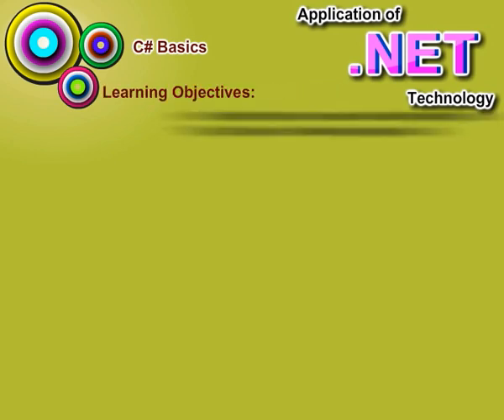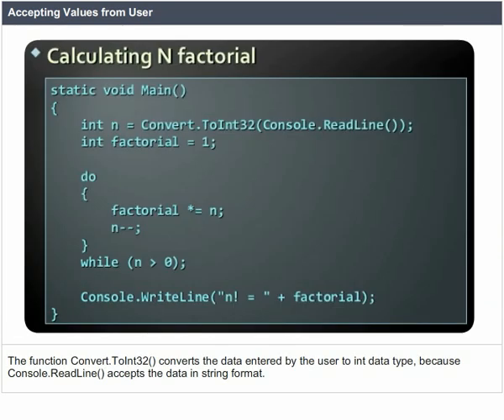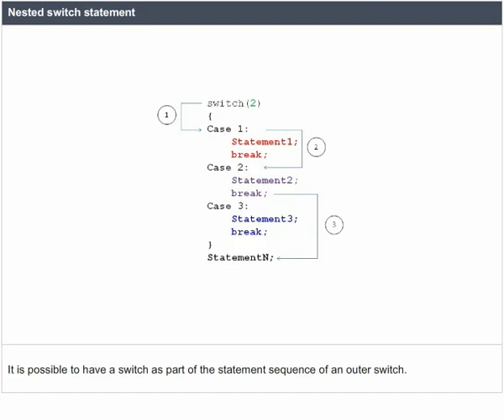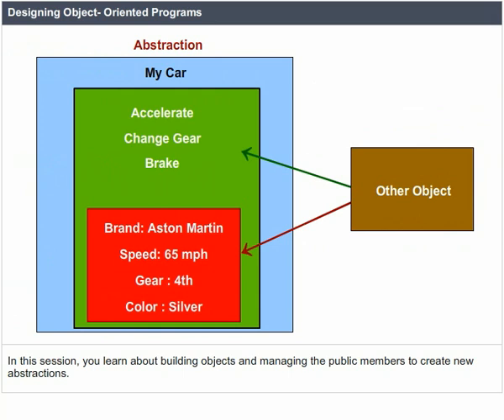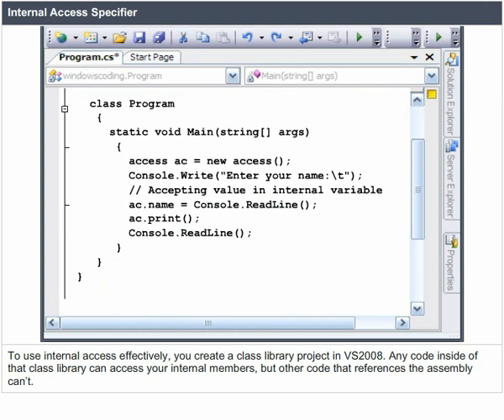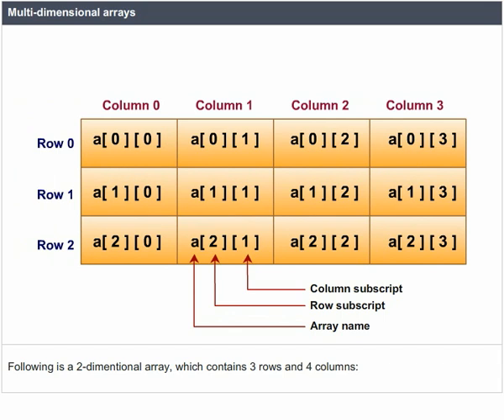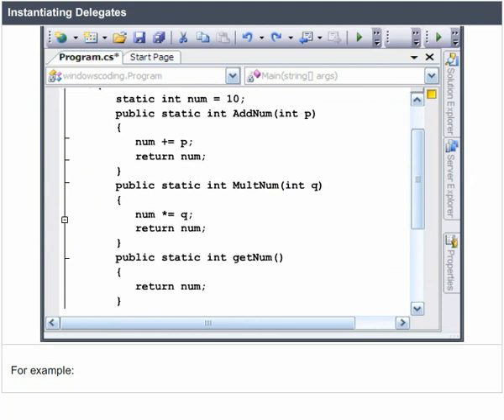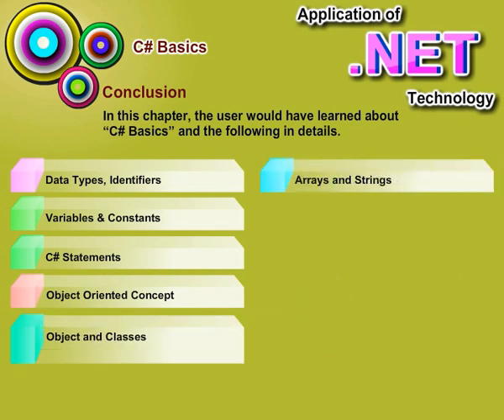O Level - 2 c# basic